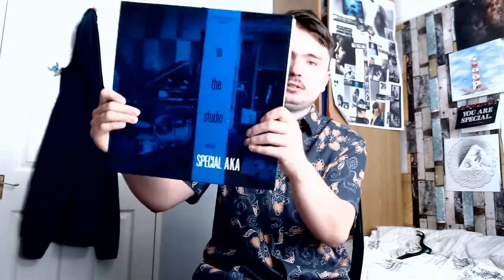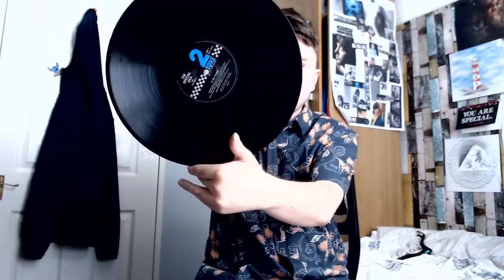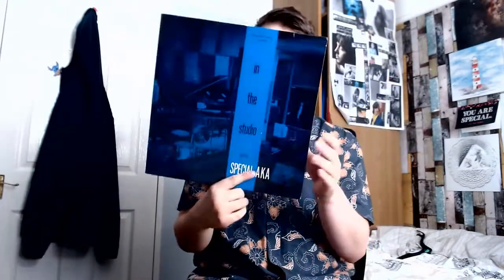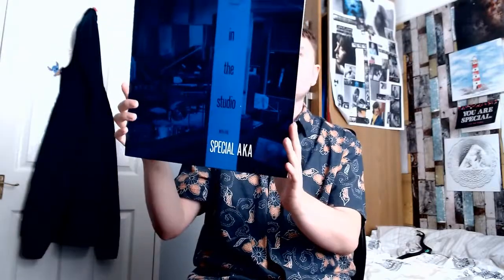The Specials - In The Studio With The Specials Vinyl Review!!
Today we go over my fave Specials album, an absolute 80s classic!! hope you enjoy the video!!